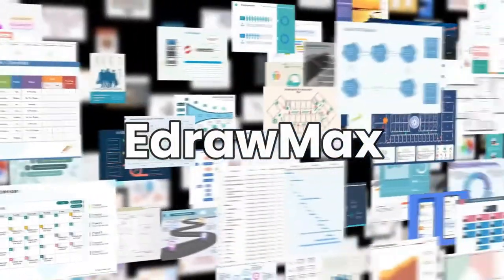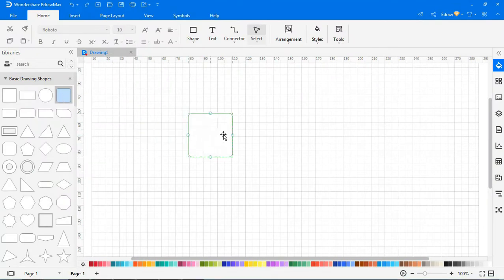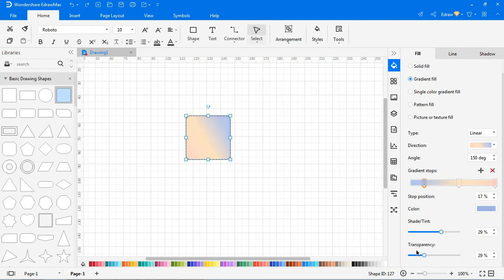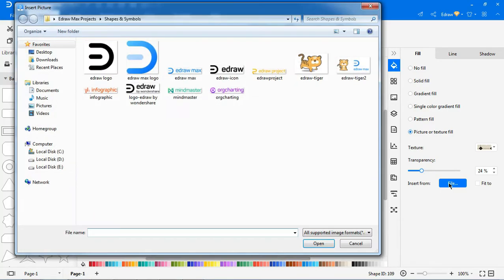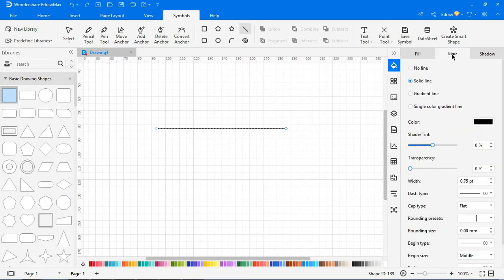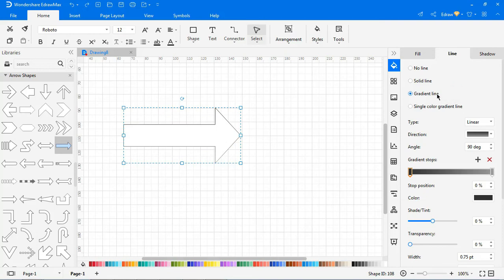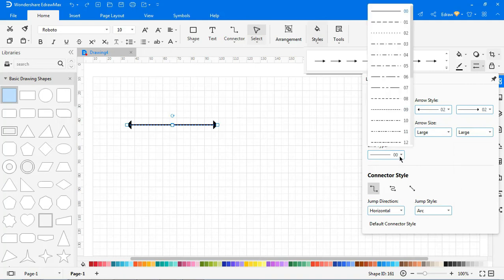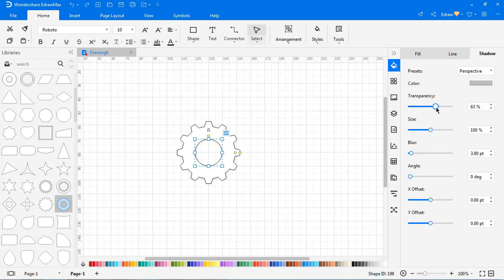Color Fill, Line and Shadow | EdrawMax Tutorial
If you're not familiar with using EdrawMax, here's a step-by-step guide for beginners to use the Fill, Line, Shadow features in EdrawMax. Free Try EdrawMax is the easiest all-in-one diagramming tool that serves all your purposes. It provides a workspace for creating over 280 types of diagrams, including flowcharts, network diagrams, UML diagrams, floor plans, and more.

Timestamp
00:10 Fill Format: No fill, color fill, gradient fill, pattern fill, picture fill, texture fill
02:28 Line Format
06:07 Shadow Format

edrawmax, edraw max, edrawmax guide, edrawmax tutorial